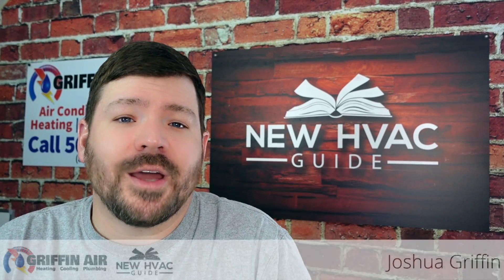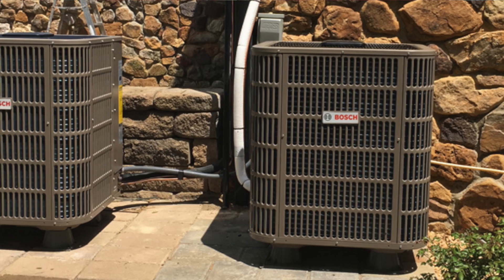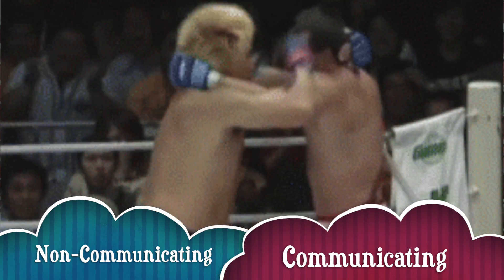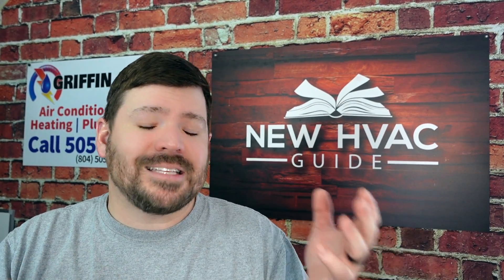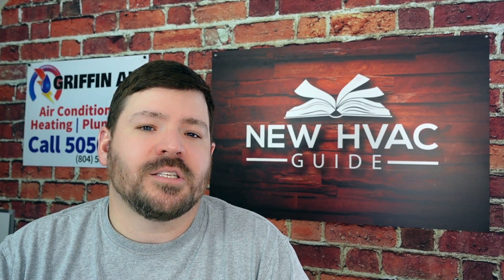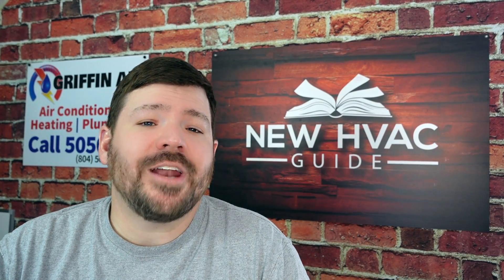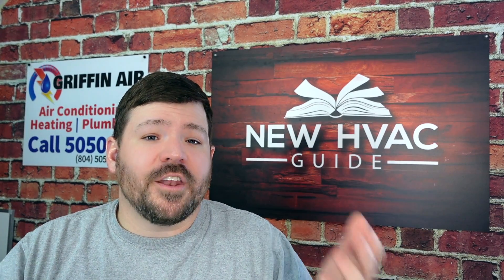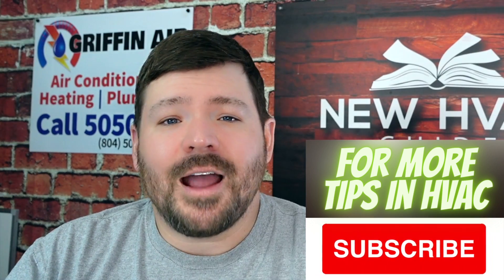HVAC Inverter WAR! Which is BETTER?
HVAC systems have transitioned to newer technologies, including compressors that are variable inverter driven. Most of these systems currently have communicating technology, allowing the system to run as efficiently as possible. However, as time has gone on, heating and air conditioning manufacturers have come out with different technologies, trying to appease customers from all markets that may not be necessarily interested in today's communicating inverter, HVAC systems. Joshua goes through non-communicating HVAC systems versus communicating HVAC systems and covers the pros and cons of each.

Chapters
0:00 Intro: Inverter systems
0:41 Non-communicating Inverters
1:46 Types of HVAC systems
2:48 Non-communicating vs Communicating
4:10 Pricing
4:46 Controls/Thermostats
5:22 Humidity
6:05 Energy Inefficiency
7:41 Smart Thermostats
9:04 Communicating Thermostats
9:18 Times You Can't use Communicating
10:40 Times You Need Communicating
11:12 Competition
11:42 Better Technologies
12:18 Contractor's Willingness to Change
13:08 Future
13:30 Outro: Dealing with Contractors